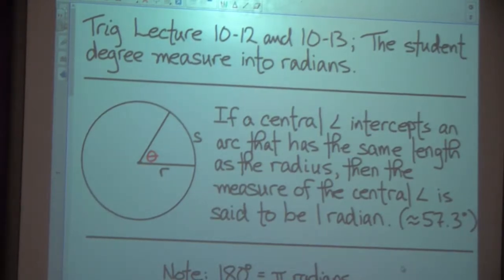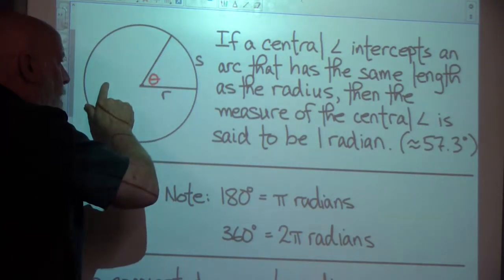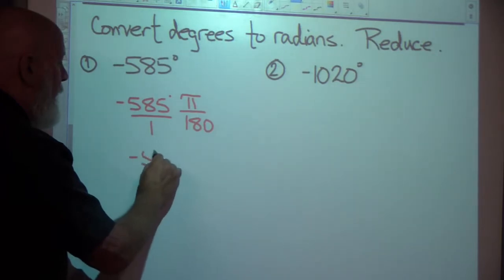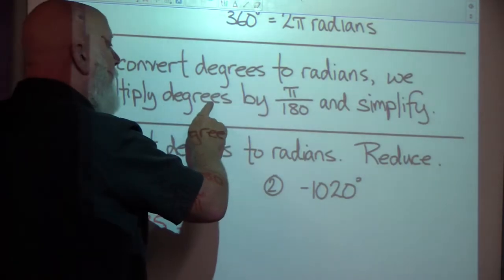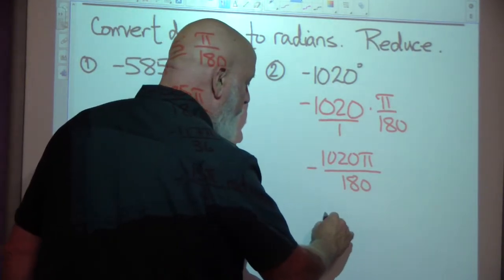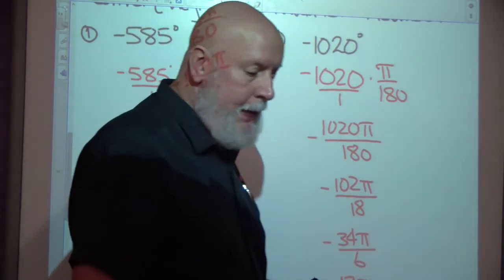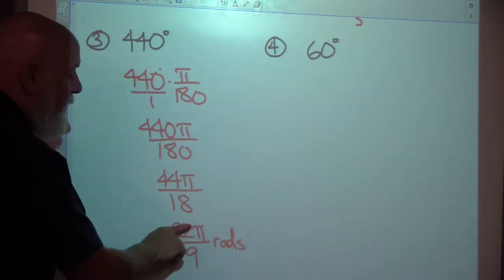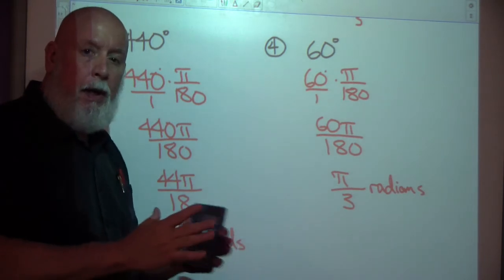Trig lecture 10-12 and 10-13